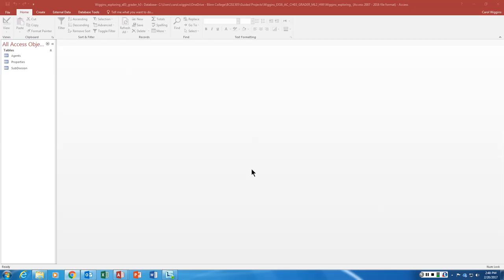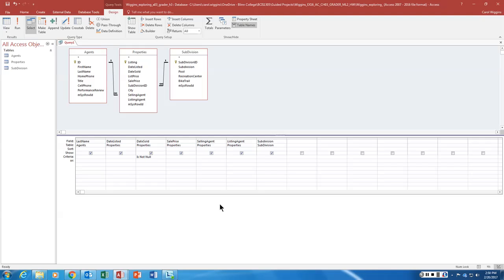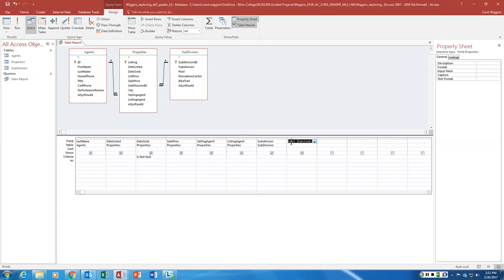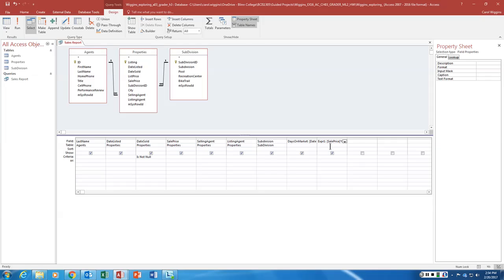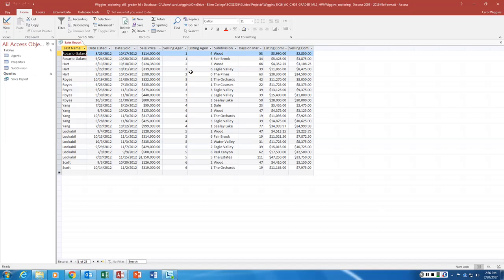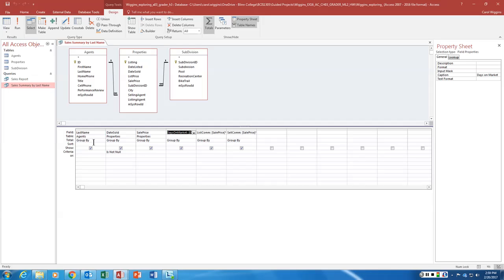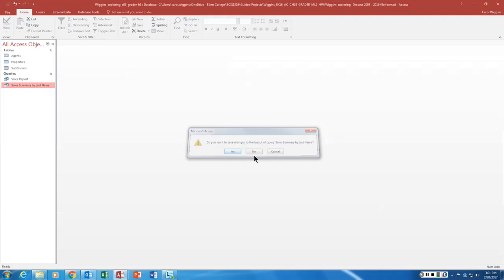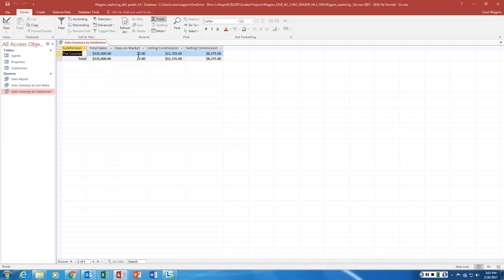Access Chapter 3 Guided Project